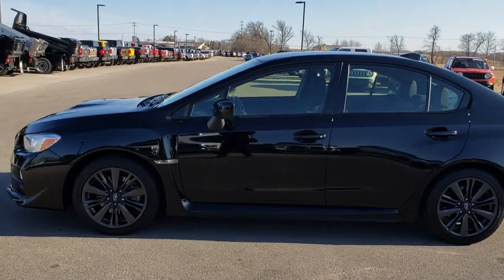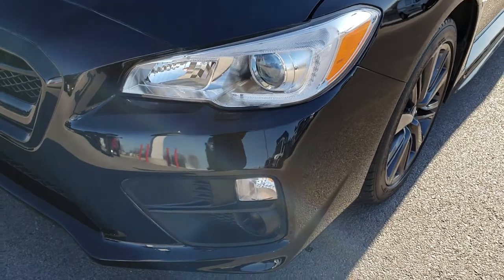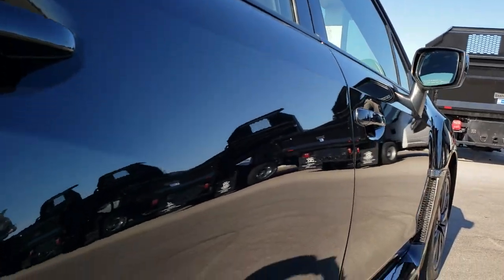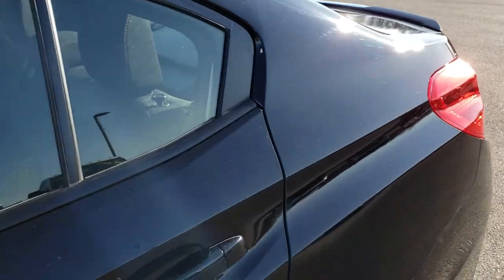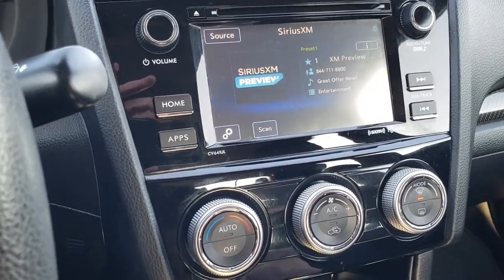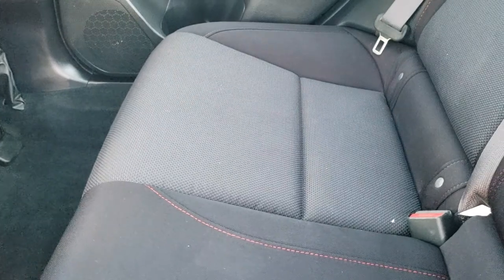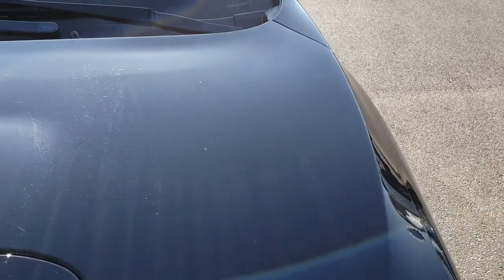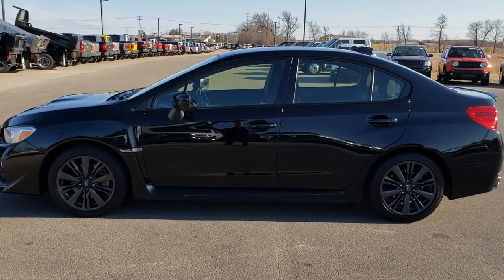2016 SUBARU WRX 6 SPEED FOUR DOOR AWD REVIEW $23,499 SOLD! 9451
STOCK: 9451
PRICE: $23,499
MILES: 32,164
MAKE: SUBARU
MODEL: WRX
VIN: JF1VA1B65G9815641

1 Owner! 2.0 Liter DOHC Flat 4 Turbocharged Engine, 268 Horsepower, Four Door Sedan, WRX Package, 6 Speed Manual Transmission Stick Shift, Symmetrical All Wheel Drive Four Wheel Drive AWD, Reverse Backup Camera Rearview Camera, Dual Rear Exhaust, Driver Seat Height Adjuster, Non Smoker, Black Ebony Cloth Seats, Bucket Seats, Power Mirrors, Electronic Stability Control Traction Control ESC, Painted Alloy Rims Premium Wheels, Four Wheel Disc Brakes, Projector Lamp Headlights, Chrome Tipped Exhaust, Cowl Induction Sport Hood, AM / FM Radio Tuner, Sirius/XM Satellite Radio Capabilities Sirius / XM, CD Player, Bluetooth, Hands-Free Phone Controls Blue Tooth, Auxiliary MP3 Jack Portable Audio Connection, USB Jack Portable Audio Connection, Keyless Entry System, Rear Window Defroster, Adjustable Height Seatbelts, Driver and Passenger Front Air Bags, L.A.T.C.H. Child Safety System, Side Curtain Air Bags SRS Safety Restraint System, Multi-Function Steering Wheel Controls, Homelink System with Three Programmable Buttons for Garage Doors, Lighting Systems & Security Systems, Compass, Outside Temperature Display and Mileage Display, Fold Down Rear Seats, Factory All Weather Floormats, Air Conditioning AC, Cruise Control, Power Locks, Power Windows, Tilt/Telescope Steering Wheel, 3 Year / 36,000 Mile Remaining Factory Bumper to Bumper Warranty, Whichever comes first, 5 Year / 60,000 Mile Remaining Powertrain Factory Warranty, Whichever comes first, Black Crystal Pearl, Clean Autocheck! Very very clean inside and out! This is one of the sharpest 2016 Subaru WRX cars we have ever had on our lot! Make your move before this super clean ride is gone!

STOCK: 9451
PRICE: $23,499
MILES: 32,164
MAKE: SUBARU
MODEL: WRX
VIN: JF1VA1B65G9815641